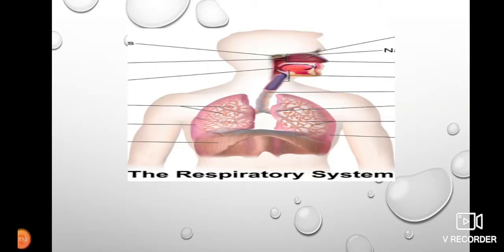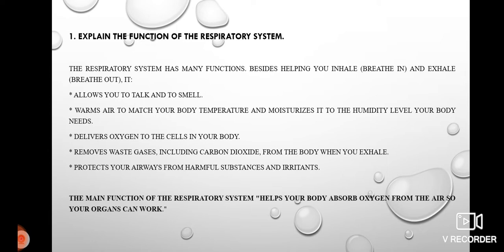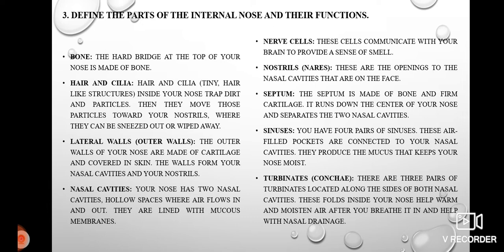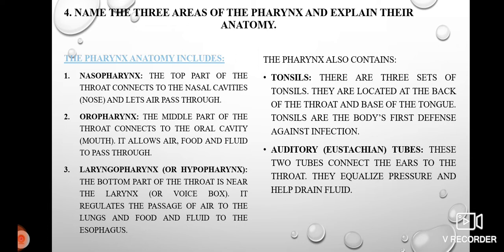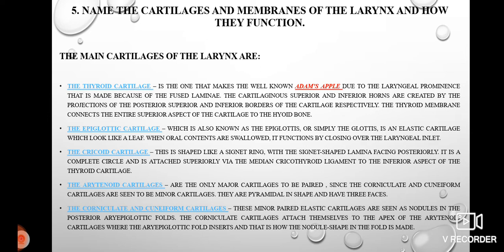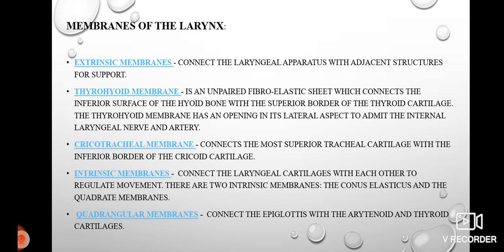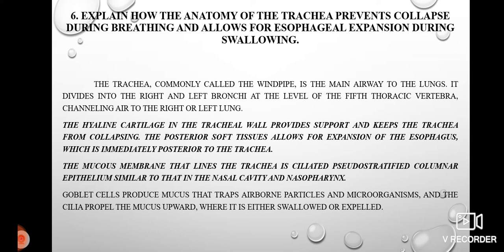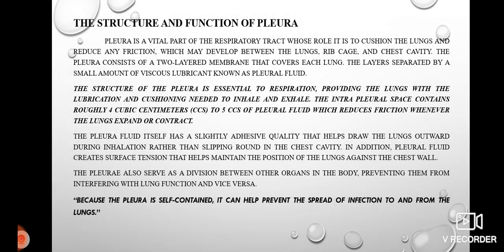Chapter 17_The Respiratory System (Rodgie G. Optional)